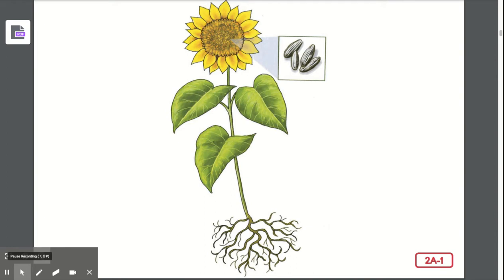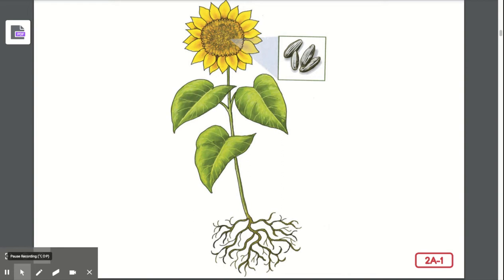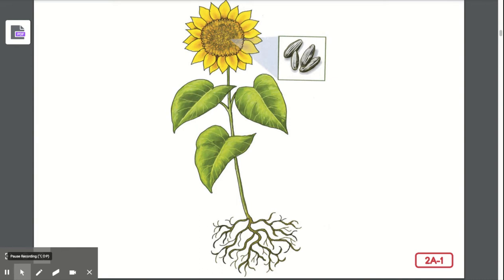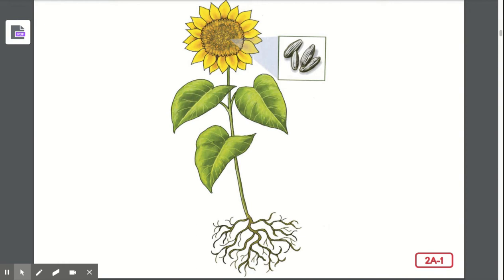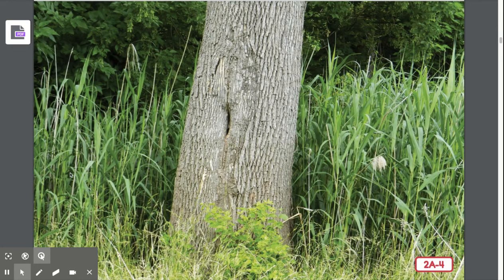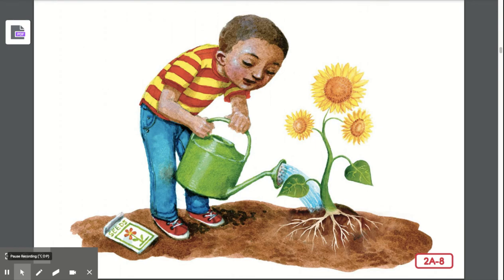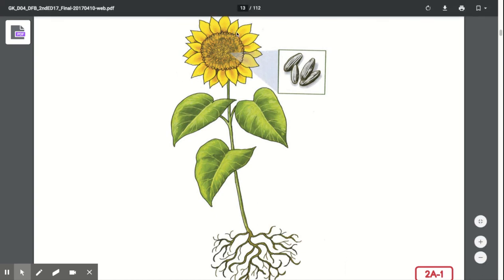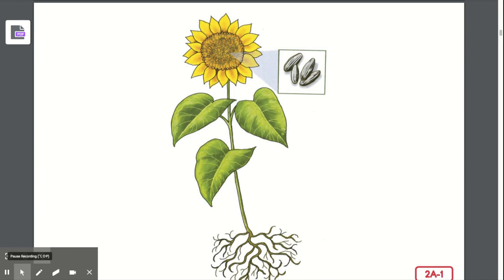4.2: Plant Parts